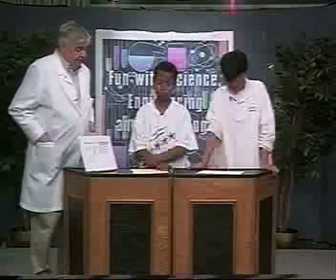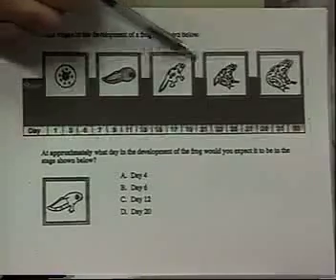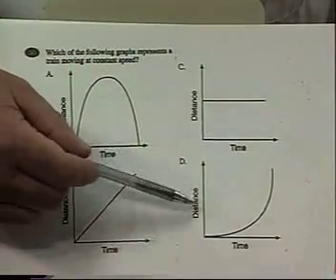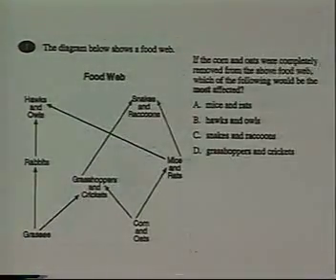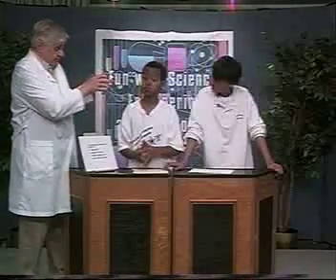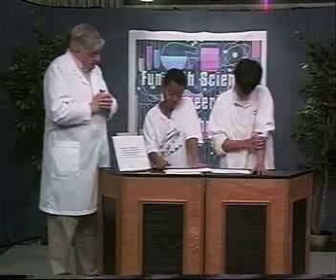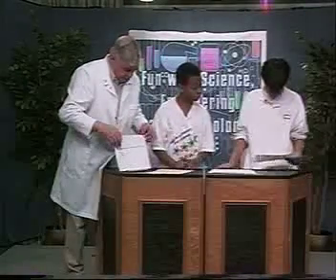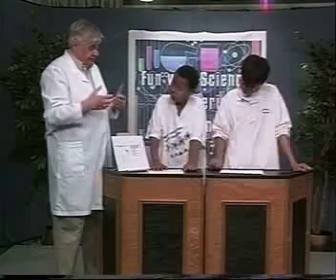34 MCAS Questions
Fun with Science, Jim Ross, MCAS,